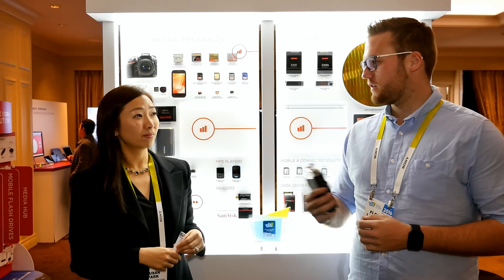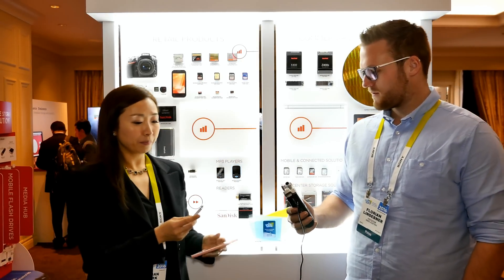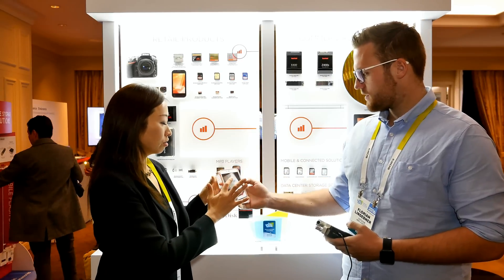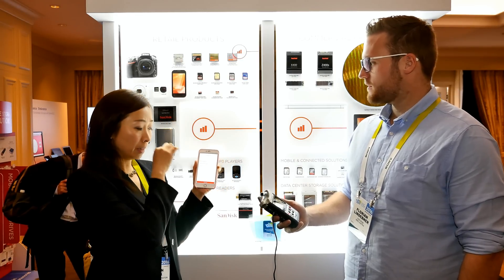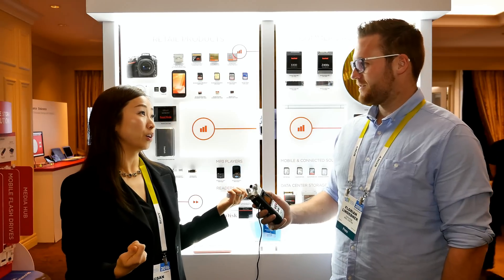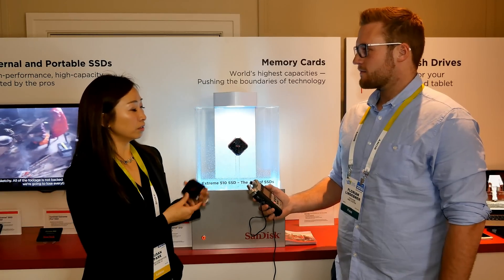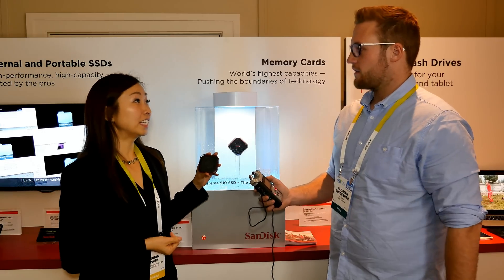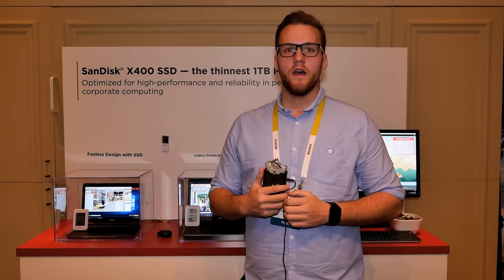Sandisk Wireless USB Stick and Sandisk 510 Ultrasmall Portable SSD @ CES 2016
The Flash Drive Reinvented for your phone, tablet and computer

SanDisk Connect Wireless Stick is the flash drive reinvented to work with both your computer and your mobile devices. With the Wireless Stick in your pocket, in your bag or across the room, you can wirelessly access your media or transfer large files, stream HD videos and music1, and save and share photos and videos to and from your mobile device2.

High-performance, all-terrain, water-resistant portable SSD3

Designed with photographers, videographers, and creative professionals in mind, the SanDisk Extreme 510 Portable SSD combines the performance of a portable SSD with all-terrain durability and water resistance.3 Perfect for your next trek, outdoor adventure or on-location shoot, this truly portable SSD clips securely to your bag or is small enough to conveniently fit in your pocket. With capacity of up to 480GB* and read speeds of up to 430MB/s6, your transfer times are dramatically reduced compared to those of typical hard disk drives, even when moving high-res files.1 The tough, water-resistant SanDisk Extreme 510 Portable SSD includes 128-bit encryption for password-protection2, making it a must-have for your most important files.